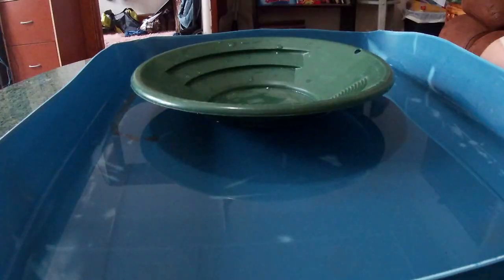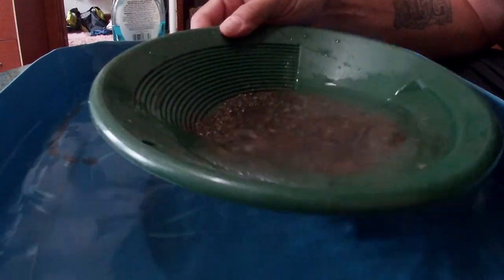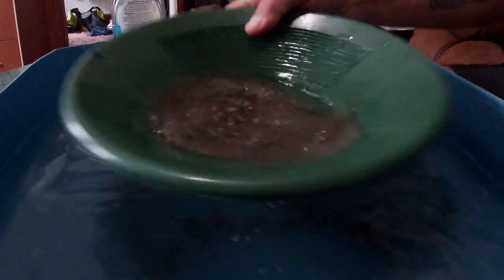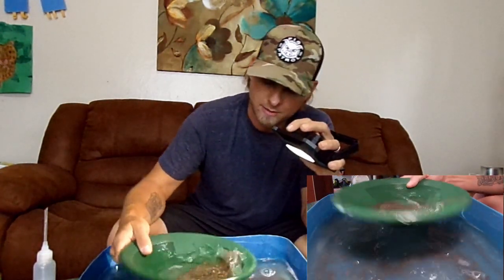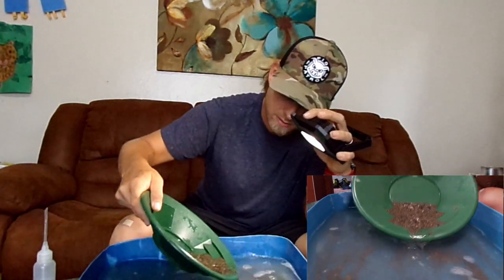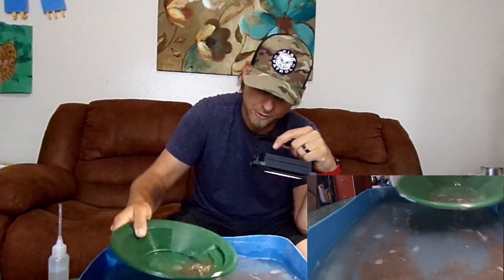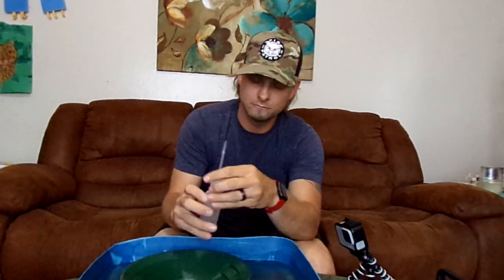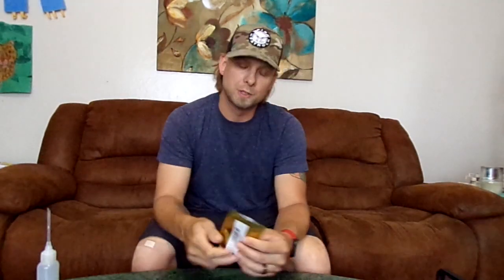Gold from Alaska Kenai Mountain Range | Kenai Gold LLC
I really hope you enjoy all the shorts I post about all things in life. I survive by doing anything and everything I have to do and everything I enjoy doing. These shorts may depict anything from homesteading and nature, to outdoor camping and repairing vital machines needed, like cars, trucks, and other equipment. Hey yalllllll we picked up a bag of paydirt from amazon I hope you enjoy the video. I tried my best to make it exciting with the editing.

Kenai Gold LLC The Sampler
14" Gold Pan
Amazon Product Details
If you want to add ALASKAN GOLD to your collection, here's your chance! There's approximately 4 oz. of unsearched PayDirt in these bags and they are classified to 1/2". The gold we find varies in size and can range from Fine gold to pickers, with the occasional small nuggets. I cannot guarantee that you will find any gold from my claim, but we have enriched each bag with a minimum of .1 g gold to ensure that you find a little bit of the ALASKAN DREAM in every bag you purchase. The gold we add ranges is size from fines to pickers. We do this to make it easy for the beginner and challenging for the experienced panning enthusiast. Each bag has approximately 1-2 tablespoon of naturally occurring black sand per pound of material. The black sands typically contain super fines which are extremely difficult pan. We recommend that you pan the product multiple times to ensure you have gotten all the gold. Please be cautious when panning this product. It has been known to give people gold fever. Enjoy!!!

Ferro Rod
3\8 Steel Slingshot Ammo